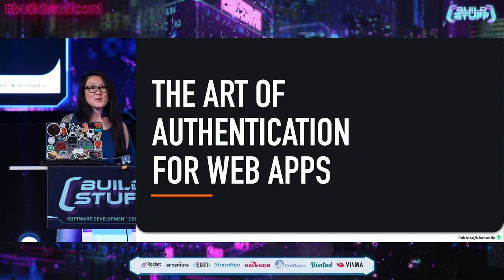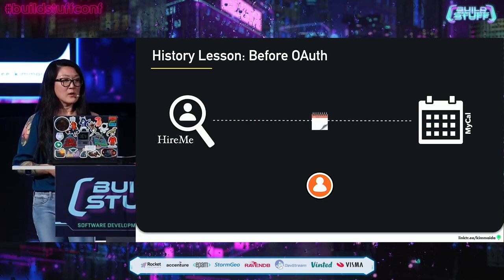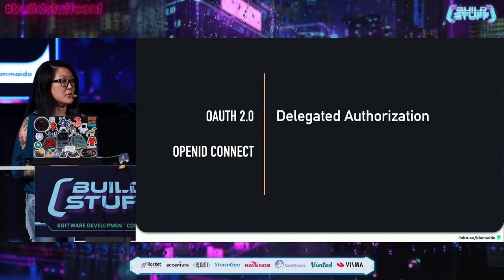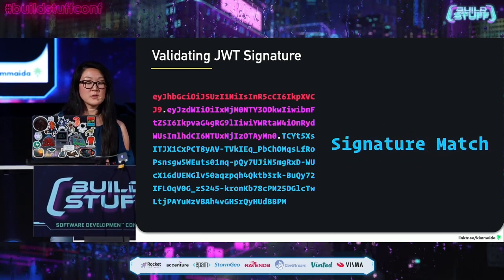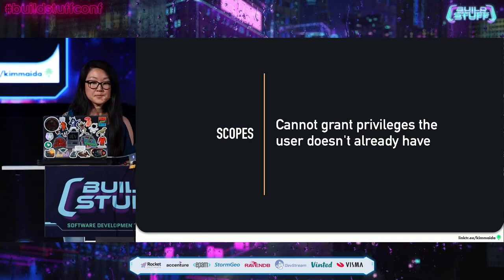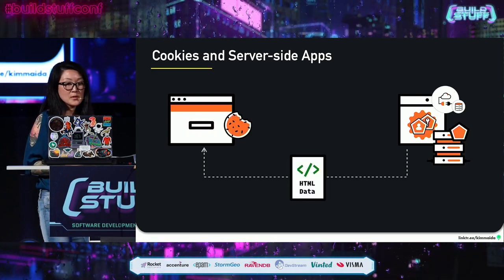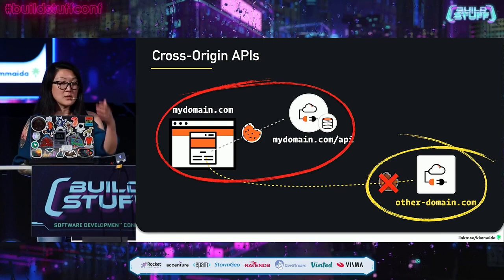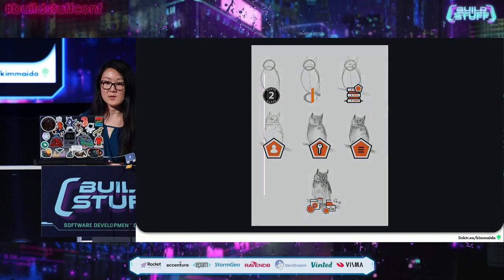Kim Maida - The Art of Authentication for Web Apps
Authentication and authorization are daunting topics for many developers. Open standards for auth are well defined, but challenging to understand. Terminology and specifications (OAuth, OIDC, JWT, IETF)? How does cookie-based authentication work? How does token-based authentication work, and when do we use different authentication flows? How does application architecture influence the choices we should make when implementing standards-based auth? Let's demystify specs and concepts step-by-step, giving you the knowledge you need to tackle authentication and authorization in your JS apps. We'll dig into the essentials that will enable you to be successful while Getting The Job Done efficiently!